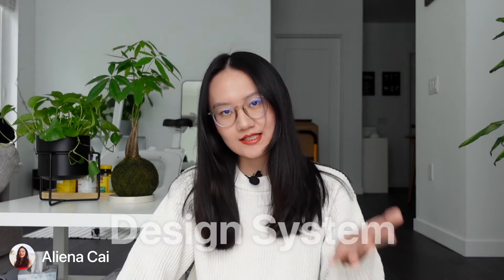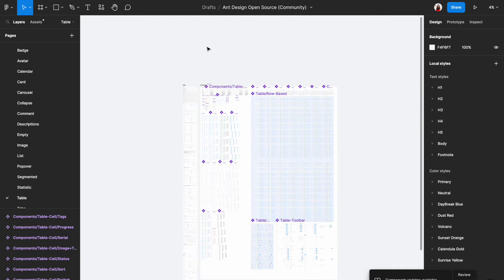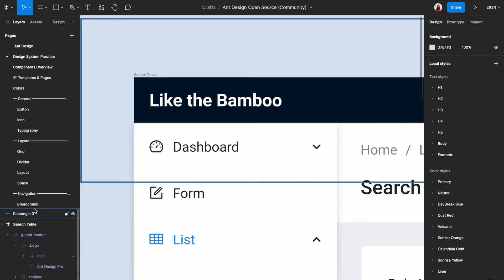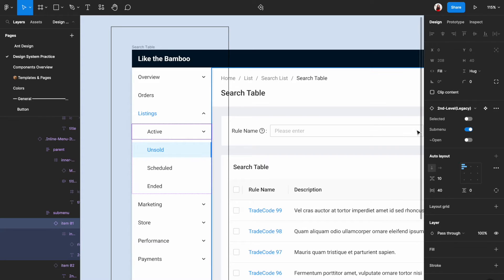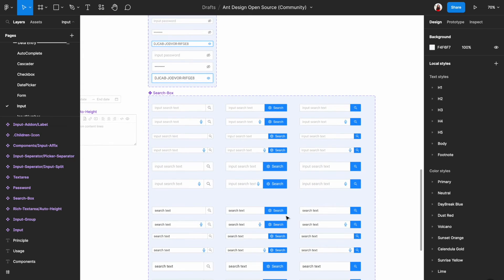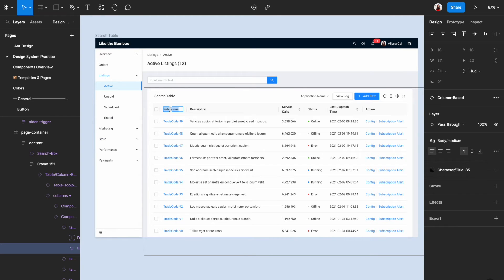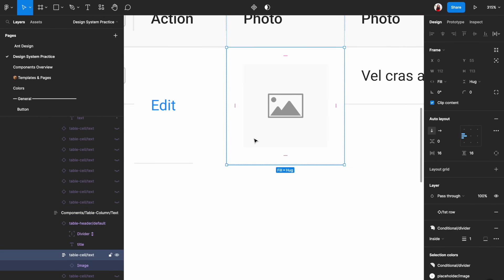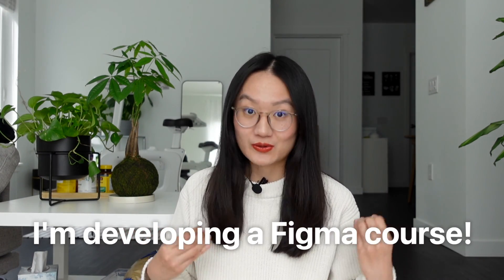Design System 101: free Beginner Figma Tutorial for UIUX Designers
P.S. A shortcut to select the right layer in design system is holding Command or Control so that you don't have to click multiple times. (Shout out to Theo for reminding me)

Welcome to our free Figma Design System tutorial, specifically crafted for aspiring UI/UX designers! As a UI/UX designer working in the tech industry, I wish I had access to resources like this when I was starting out, so I could have been more confident in my day-to-day tasks.

Using a design system is a crucial part of any UI/UX designer's role, and this video aims to provide you with the knowledge and skills to comfortably navigate and utilize design system components in Figma. By the end of this tutorial, you'll be well-equipped to recreate existing products or bring your own unique designs to life.

Join us as we dive into the world of design systems and explore how to efficiently work with them in Figma. Discover the benefits of design systems, master the fundamentals of Figma, and learn how to create, maintain, and collaborate using a design system. Don't miss this opportunity to level up your UI/UX design skills and become more confident in your job!